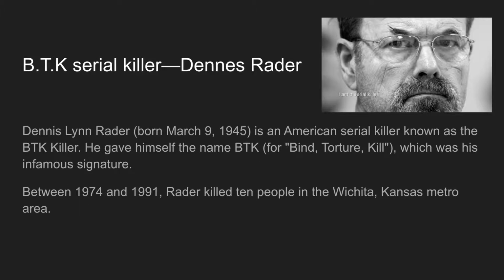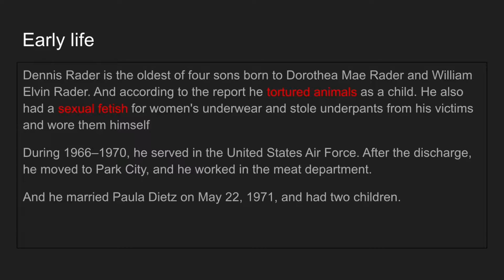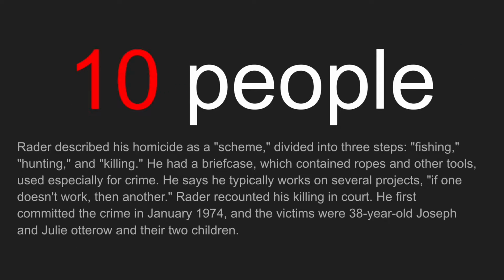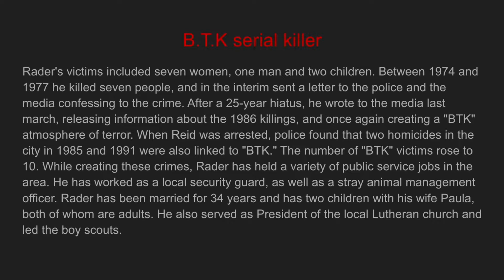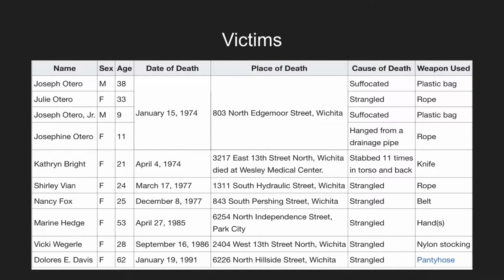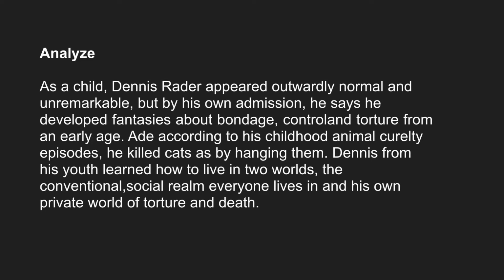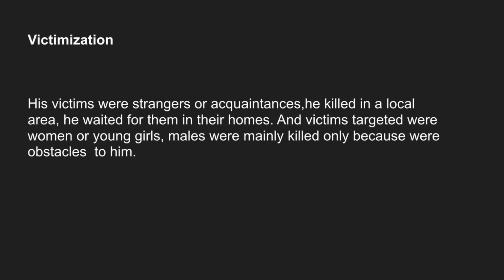Psychology iMovie LBWED10cc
BTK serials killer by Juno&Elsie